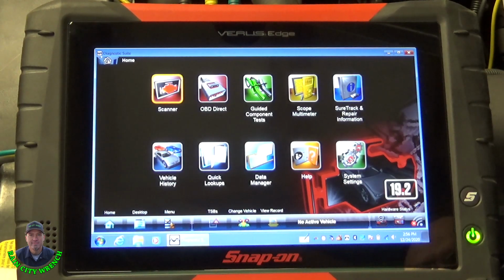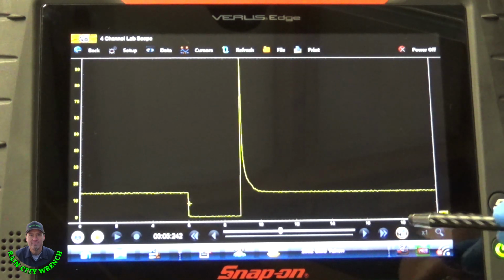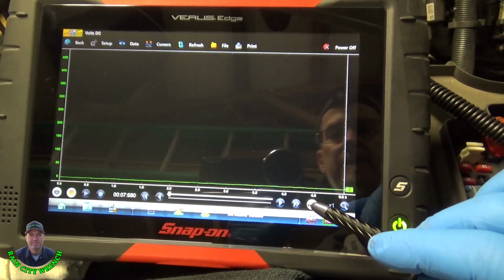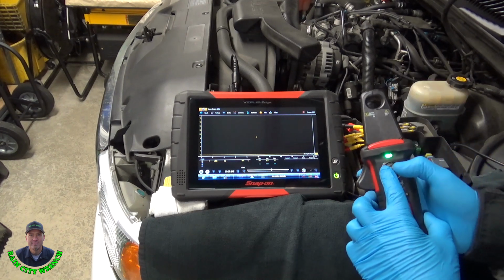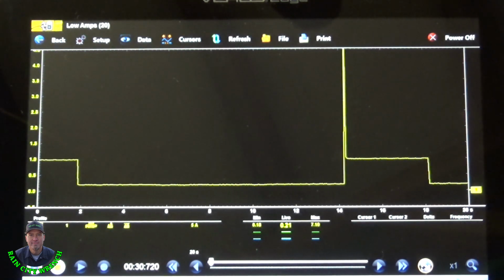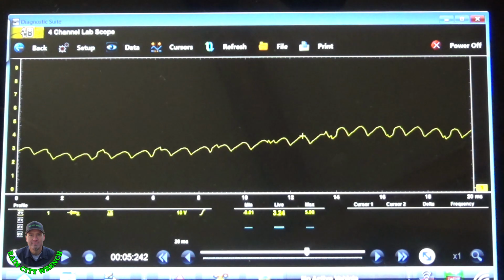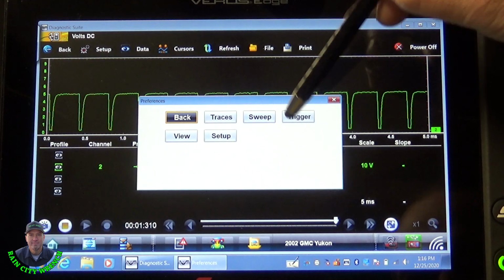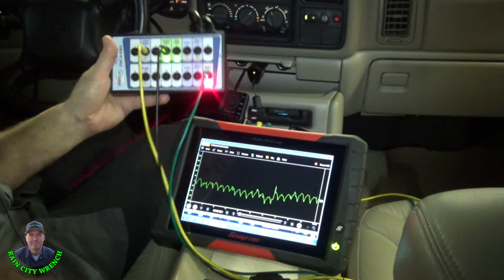SNAP-ON OSCILLOSCOPE TESTING. TEN BASIC AUTOMOTIVE TESTS.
Basic scope tests & pattern analysis for auto techs of any skill level.